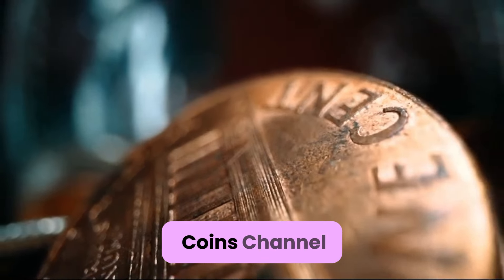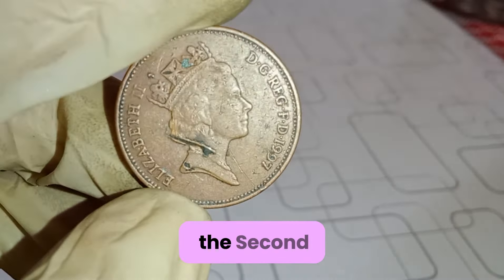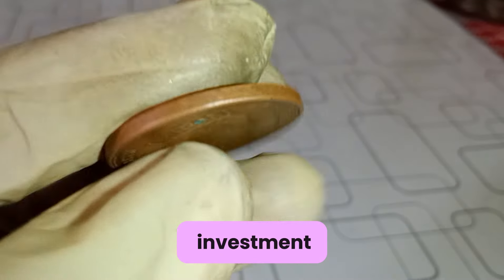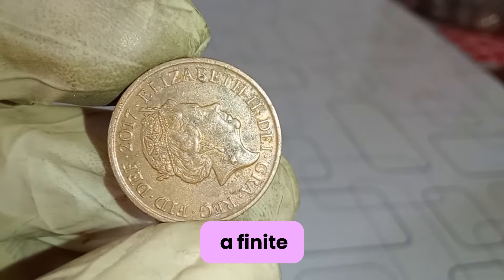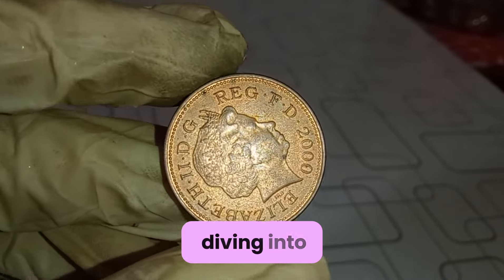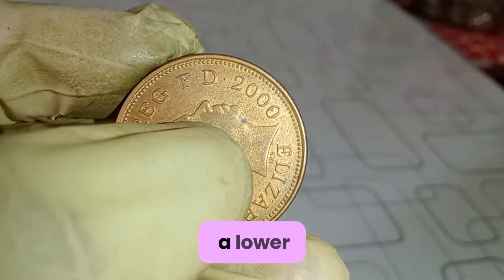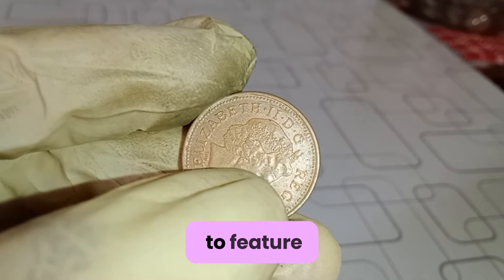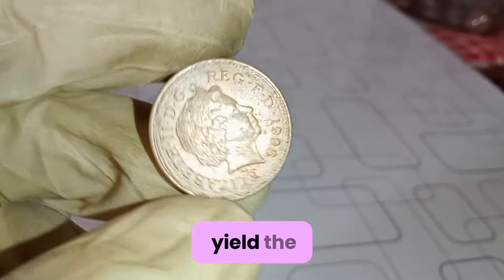DO YOU HAVE IT UK PENNY ONE CENTCOINSWORTHMONEYMILLIONDOLLARS EXPENSIVE!